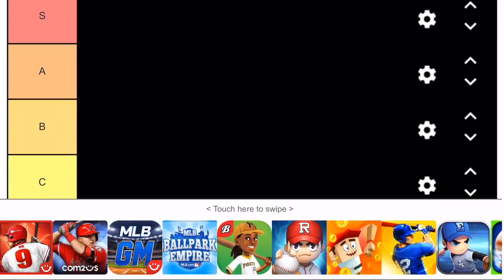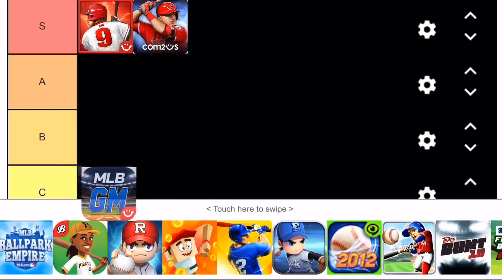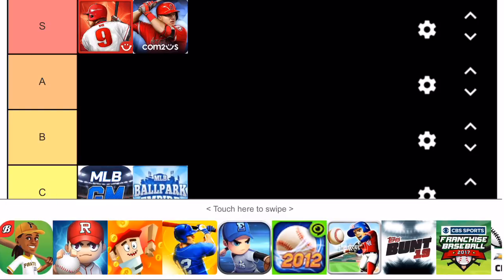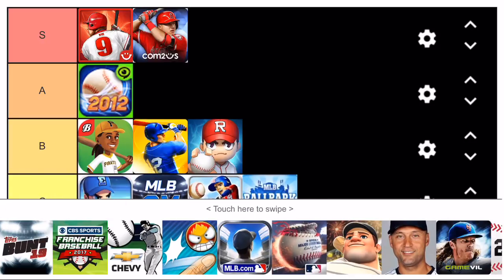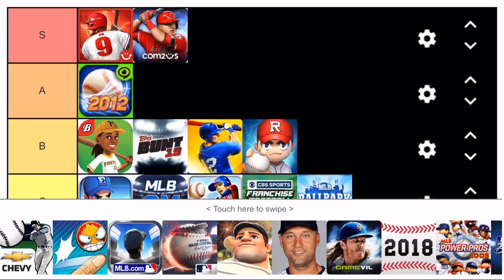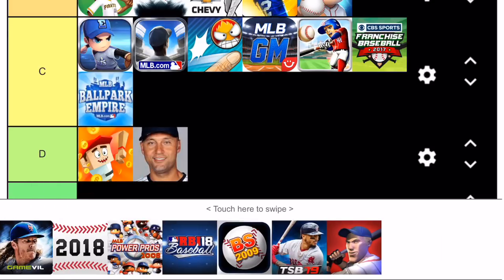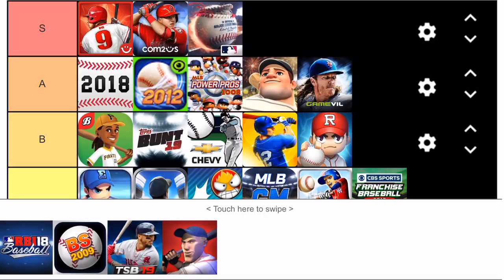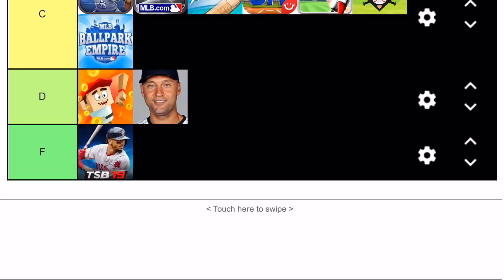MOBILE BASEBALL GAME TIER LIST - iOS Edition